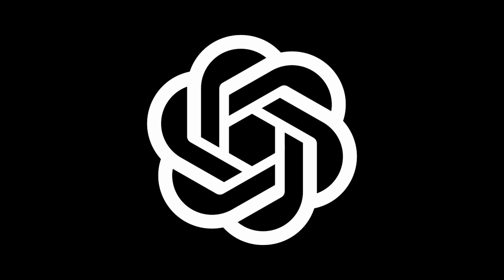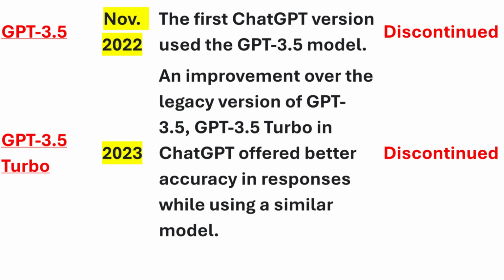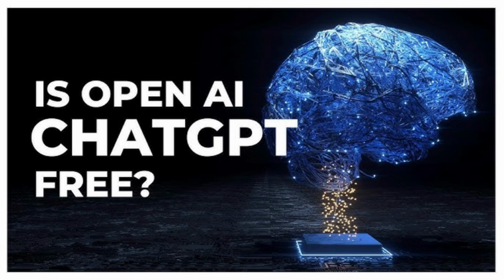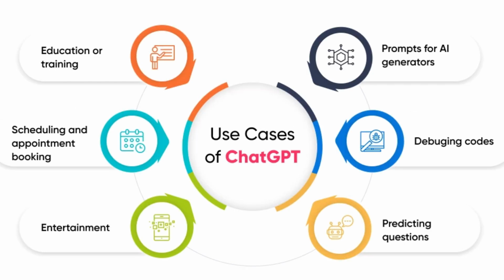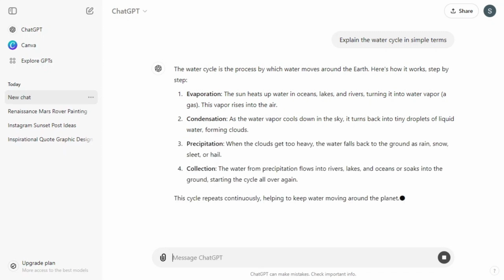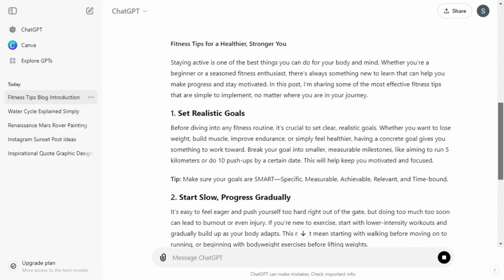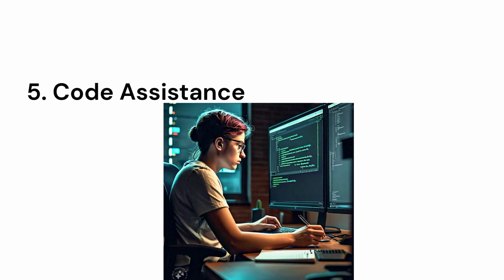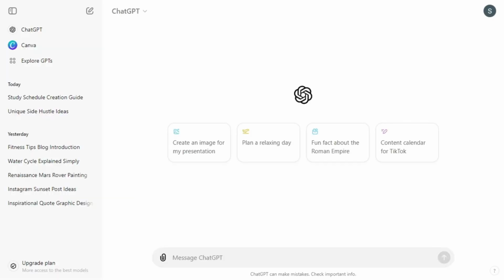How to Use ChatGPT Effectively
If you're curious about ChatGPT but unsure how to start using it, this video is for you! Whether you're a student, professional, or just interested in exploring the world of AI, we’ll guide you through everything you need to know. Learn how ChatGPT can help with daily tasks, boost creativity, and provide solutions to common challenges. This tutorial is part of the series 'Artificial Intelligence for Everyone,' designed to make AI tools accessible for all.

In this video, you'll discover:

Practical applications for students, professionals, and creatives
Tips to get the most out of AI-powered tools for productivity and innovation
🚀 Follow Me on ➡︎ Twitter:   / esukhdev
ChatGPT guide
ChatGPT for professionals
AI in daily life
AI-powered creativity
ChatGPT tips